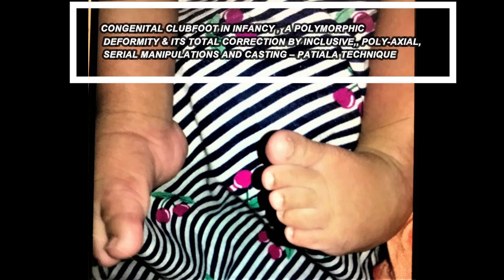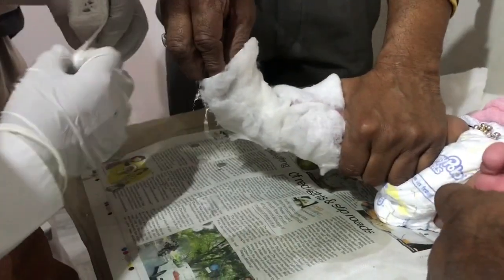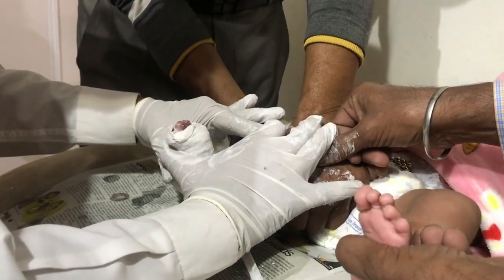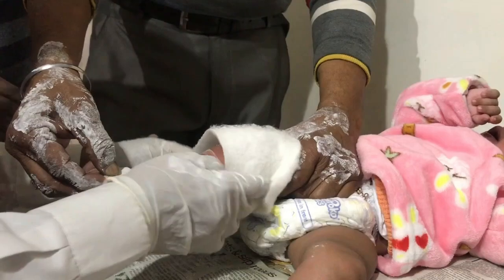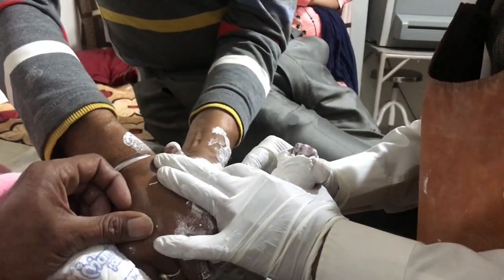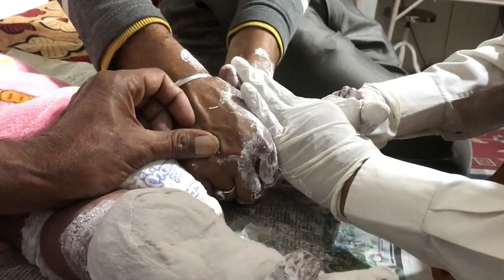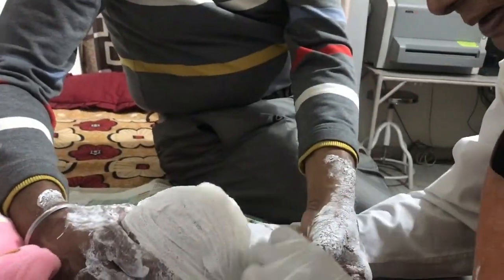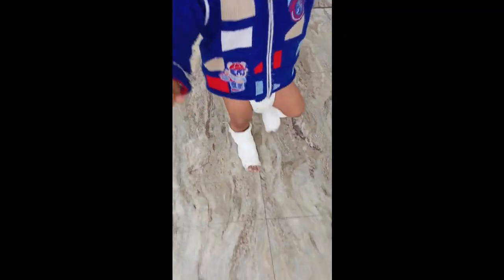NEW CASTING TECHNIQUE IN CLUBFOOT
Mittal RL. Polymorphic Extreme Clubfoot Deformities in Newborns and Thier Total Correction by Polyarticular, Poly-Axial, Inclusive Manipulation and Serial Castings-(Evidence Based Patiala Technique). Ortho Res Online J. 7(5). OPROJ. 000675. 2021.
DOI: 10.31031/OPROJ.2021.07.000675
Purpose: Author published in International Orthopaedics (SICOT), a new surgical concept, treating 95% relapses/under-corrections in trimorphic extreme clubfoot deformities [1]. Present innovative, comprehensive, serial manipulation and casting technique in newborns, being successful in preventing these failures, is a complement to that. This new casting technique is a continuation of this research in to 4th phase. Clubfoot is a polymorphic deformity (trimorphic term evolved just for convenience of treatment in SICOT publication). Extreme deformities are very common at birth, given the above quoted relapse/ under-corrections rate. With poly-axial movements at every foot joint, clubfoot deformity is a cumulative polyarticular presentation and each one is different.
Material and Methods: Sixteen patients with 21 extreme deformities have been treated till now. An all-inclusive maneuver, reversing all deforming components at each joint, from ankle to toes, is constantly maintained while the foot is being fixed in a well molded below knee cast. This cast, when set after partial correction of the deformity by an all-inclusive maneuver, is further extended as a hood on the front and sides of knee, leaving posterior aspect free. The completed cast has been named as BK Hoody cast or Cobra Hood cast due to its resemblance with it (Figure 2).
Results and Conclusions: The technique is well conceived, evidence based, with gratifying results in all, at 6 months to 2 years follow up, as given in Table 1. After correction, walking keeps the deformity corrected by static and dynamic influences of weight bearing. It is user friendly, prevents cast slipping out, permitting knee movements, cost effective in avoiding future surgeries from failed treatments saving time and human misery. More work will further consolidate the promising results in these cases.
LINK OF ARTICLE DOI : 10.31031/OPROJ.2021.07.00067510.31031/OPROJ.2021.07.000675